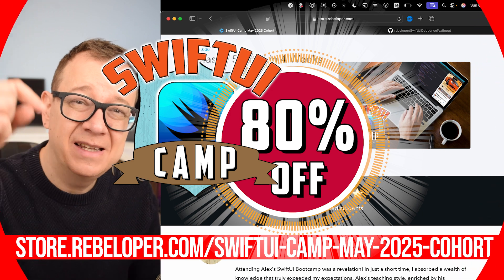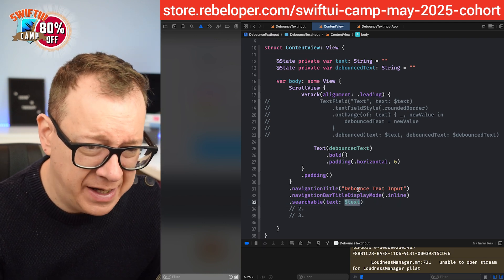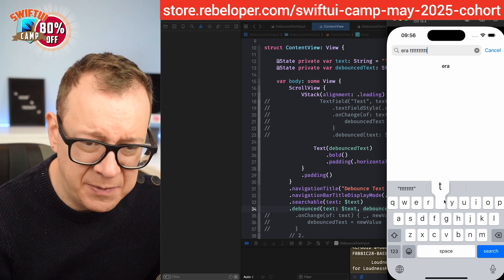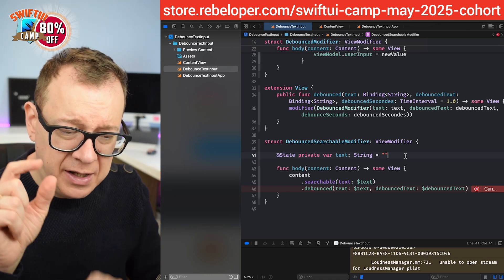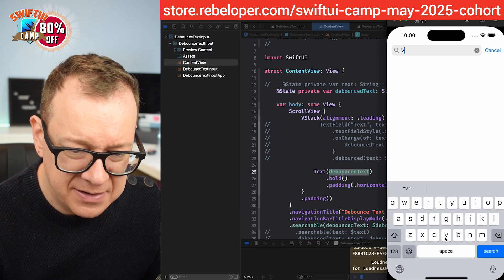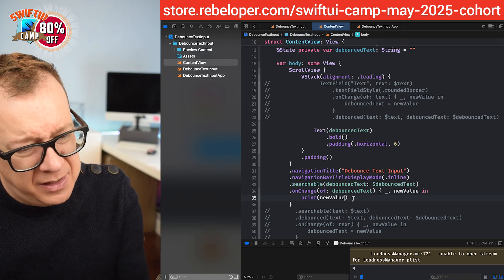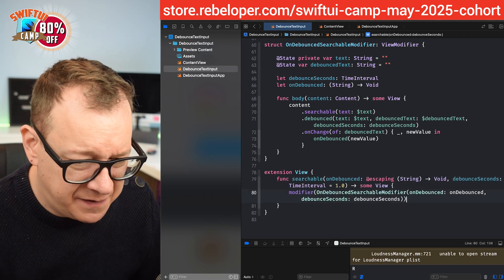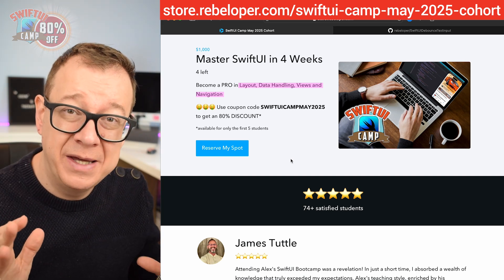Debouncing in SwiftUI Made Simple With Step By Step Instructions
Debouncing user input in a SwiftUI `.searchable` field can be surprisingly challenging. SwiftUI updates the search text instantly with every keystroke, which can quickly lead to performance issues—especially if you're triggering network requests or heavy filtering logic. Because of SwiftUI's declarative updates and lack of built-in debouncing, implementing a smooth and efficient search experience requires a bit of extra work.

In this video, I’ll guide you step by step through the exact process of adding debouncing to a `.searchable` field in SwiftUI, so you can build a fast, responsive search that feels just right.